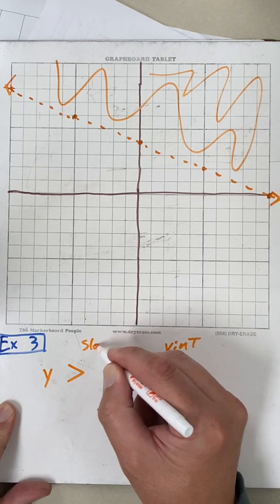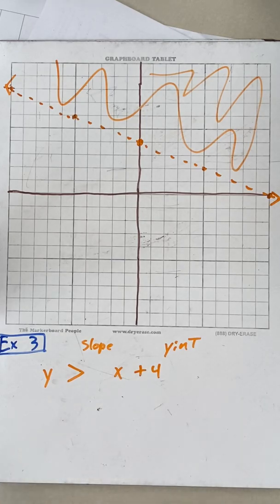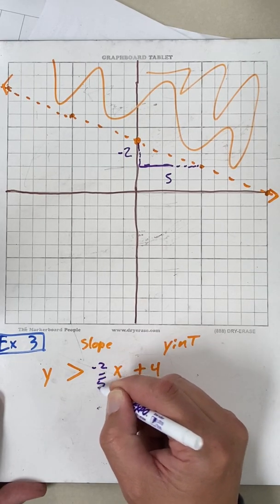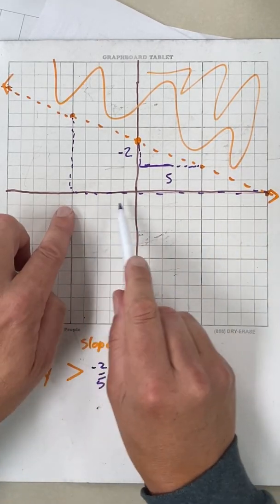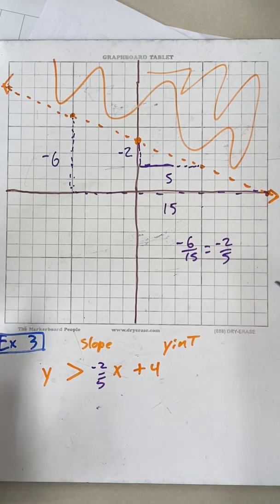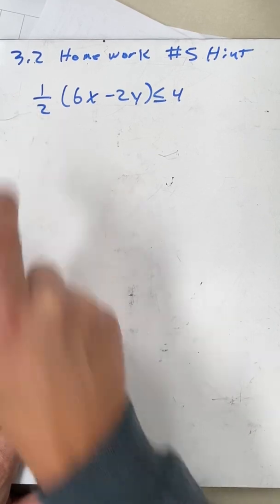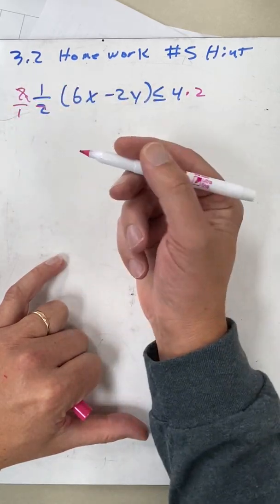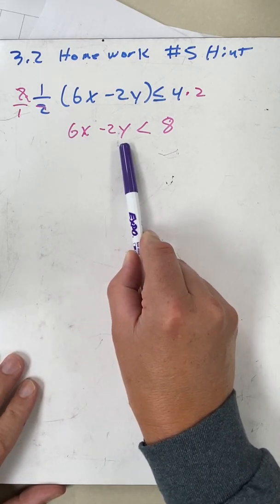3 2 Ex 3 and hint HW 5